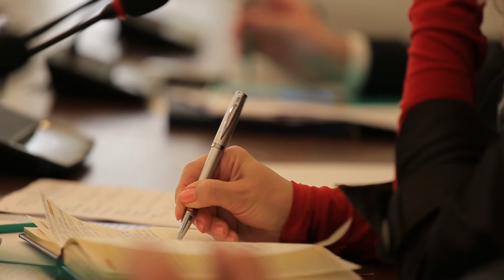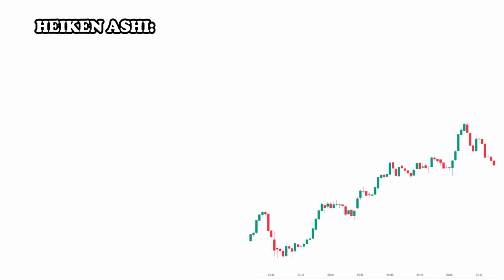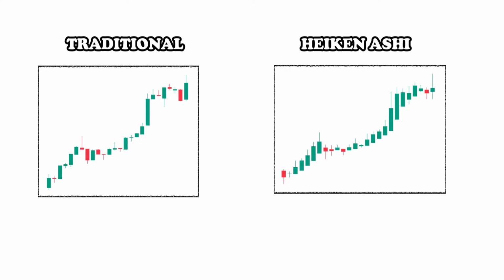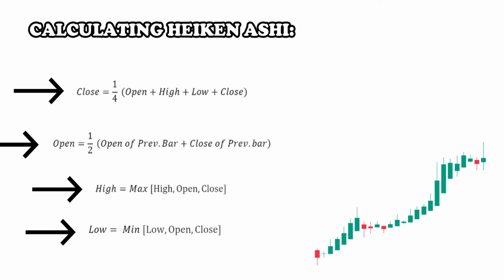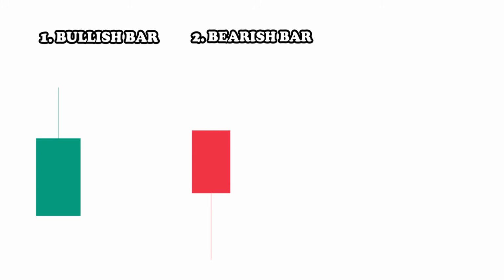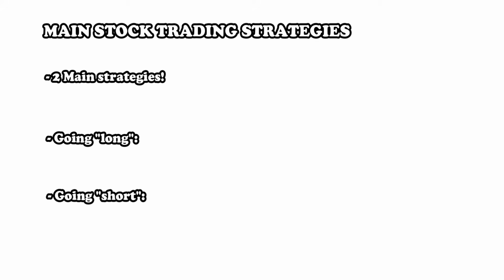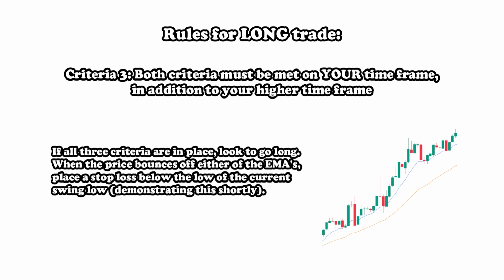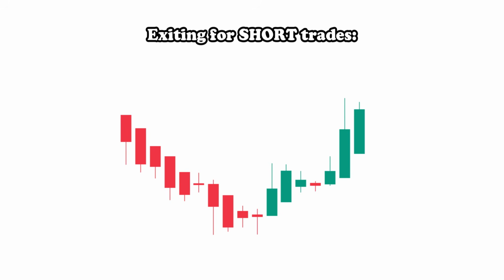HEIKEN-ASHI | THE 95% WIN TRADING STRATEGY (RETIRE EARLY!) 🔥💸 | 2023 TRADING STRATEGY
In today's video, we talk about how you can make lots of money with Heiken Ashi charts. We will be comparing traditional japanese candlestick trading bars to Heiken Ashi candlestick trading bars, and explain the difference. Eventually, we will mention several practical examples of how the Heiken Ashi strategy can be leveraged, in order to maximize your trading earnings. This trading strategy can be applied to both crypto, stock and currency trade in 2023! 🔥💸

Welcome to Trading Simplified. Discover the world of trading made simple! Trading Simplified is a YouTube channel that breaks down complex trading concepts into easy-to-understand videos. From beginner to advanced, our content is designed to educate and inspire you to start trading with confidence. 🔥💰